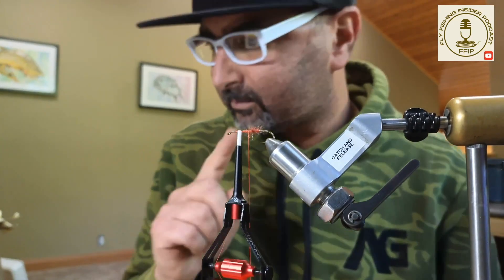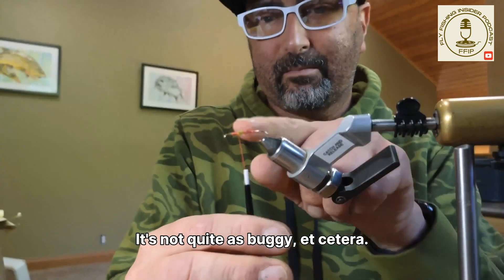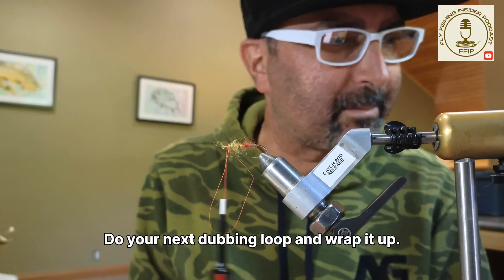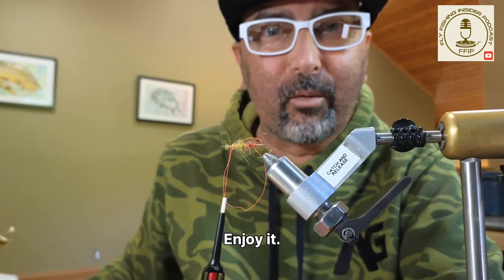Way Better than Dubbing Wax for Fly Tying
Trident Fly Fishing can help you get all the materials you need for this tip. Leader, flies, nippers, etc. TFFIP10SPRING23

The Fly Fisherman's Channel is the most extensive collection of fly fishing-specific content on the web!

In this episode, I show you my secret dubbing wax for fly tying! Want to make it easy on yourself for every type of dubbing? This is the homemade tool for you. Take a few free or cheap items and create a tool that will last years.

Tips and Tricks Episode
Way Better than Dubbing Wax - Tips and Tricks - Fly Fishing Insider Podcast
If you want to see this in more detail, head to YouTube and watch it in video format. Watch on YouTube